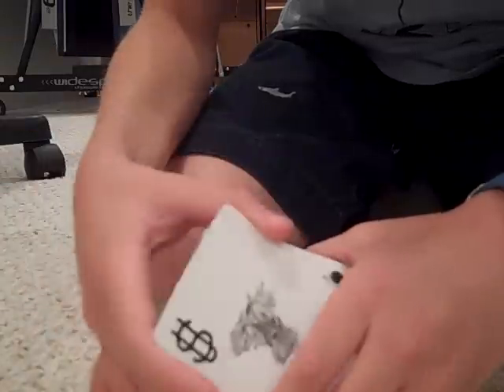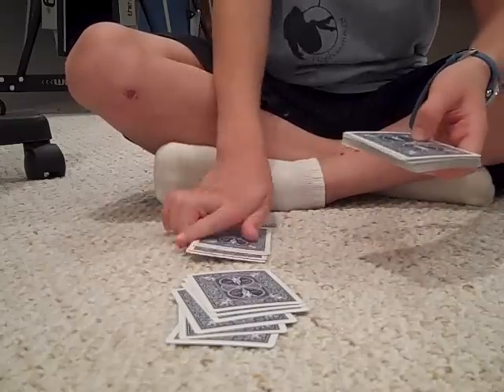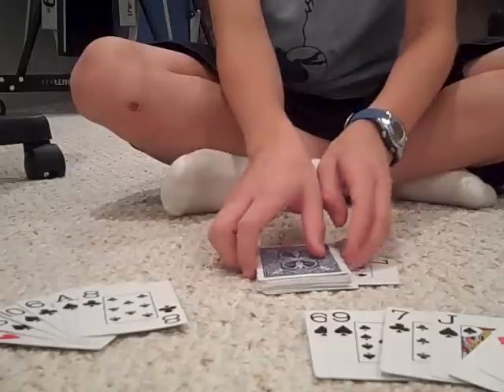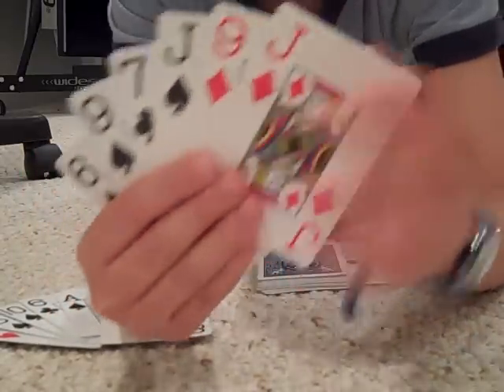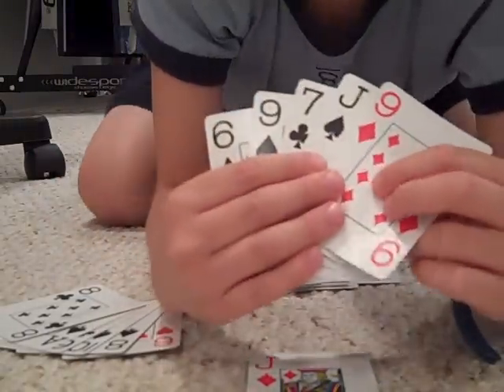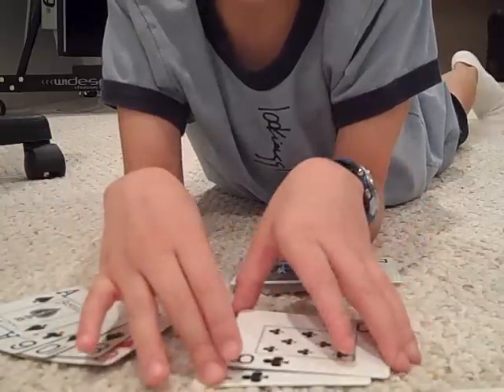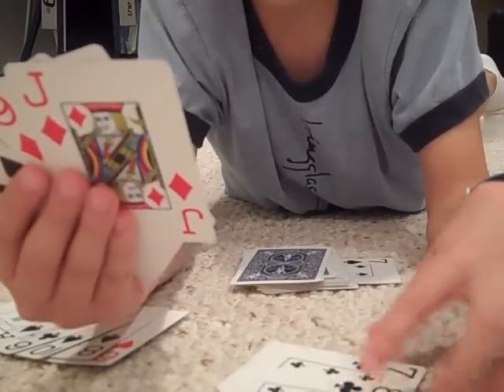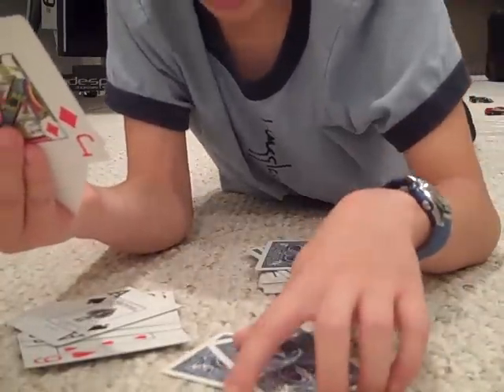How to play whist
Just a game I like to play. I thought all you youtubers would have fun playing it too. (P.S. The place where you draw new cards is the pile on top of the random face up card.)